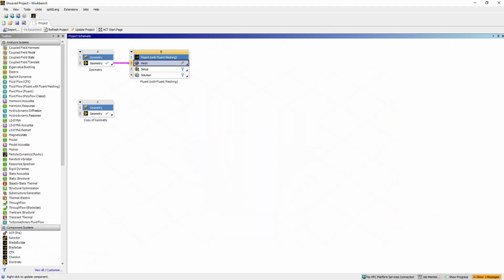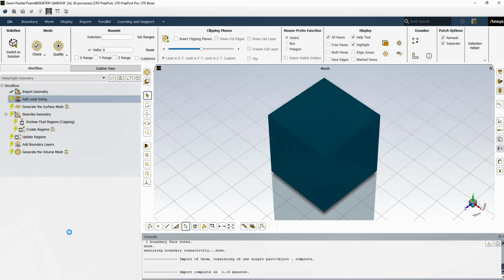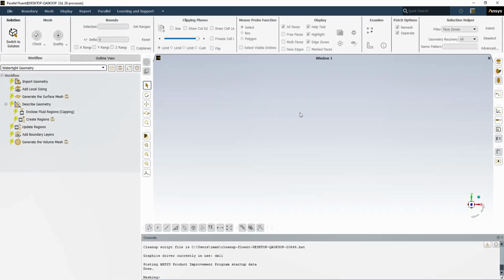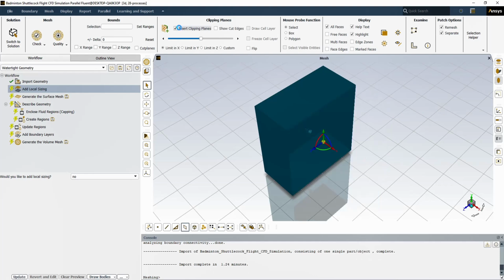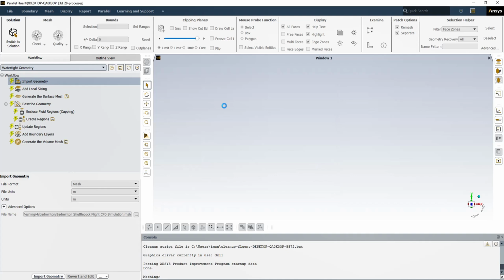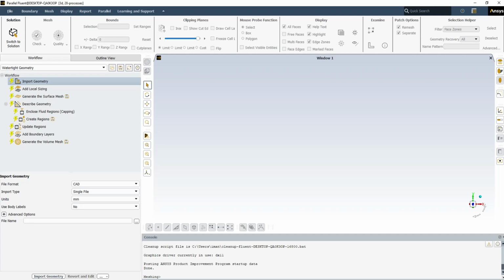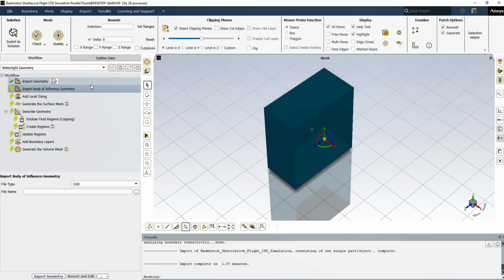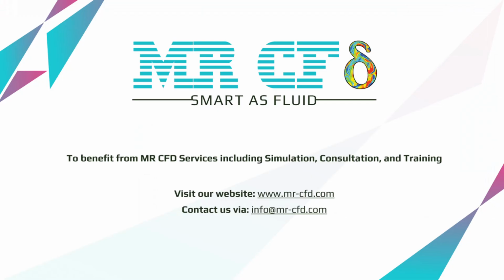FLUENT Meshing Training Course: Session4, Importing the Geometry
bringing in CAD
 The initial stage in software setup, loading geometry into the Software, will be covered in this session of the Fluent Meshing course.  We will look at various ways to import geometry into this Software throughout this session.
 We will first learn how to import CAD files in ACIS, IGES, and STEP formats.  Moreover, we will learn how to import files made in ANSYS software, including Design Modeler and SpaceClaim, into this application.

 bringing in .mesh files
 The next stage will investigate the process of bringing Mesh files made with meshing tools like ANSYS Meshing, ICAM, or fluent meshing into this Software.

 Body of Influence Geometries
 The last section will look at a method applied around an item when more precise meshes are needed.  Aerodynamic problems are generally addressed using this approach.  Import Body of Influence Geometry (BOI) describes this approach.